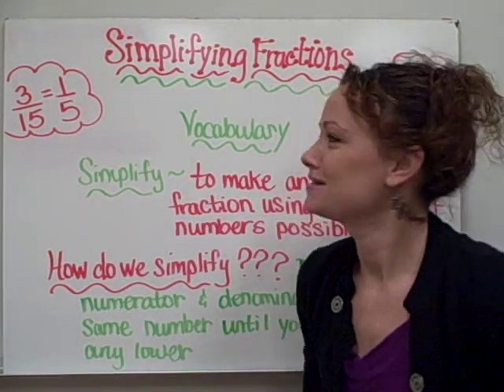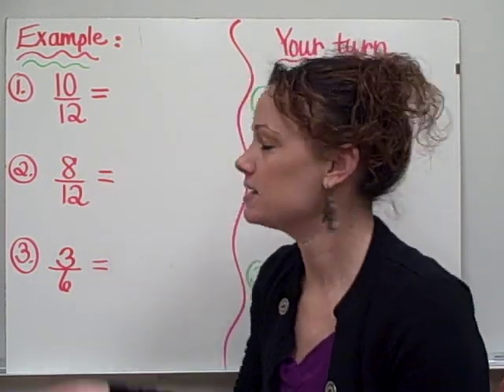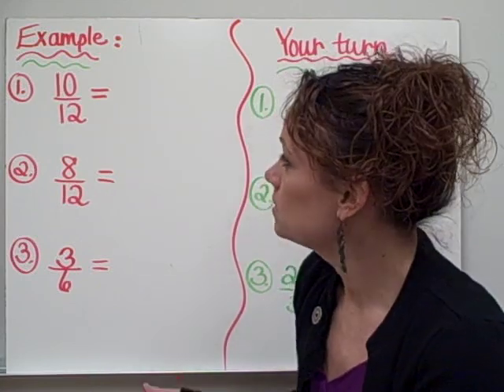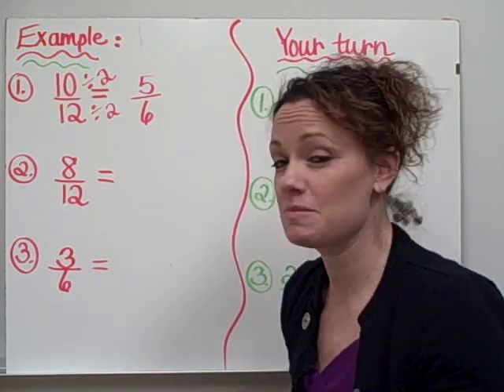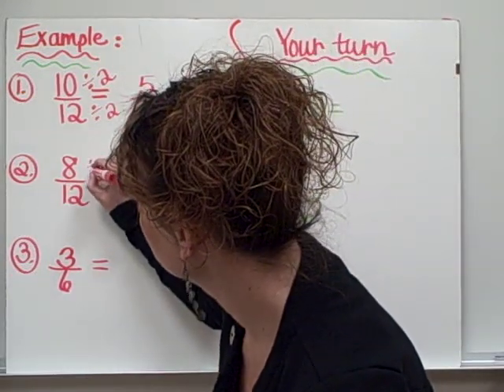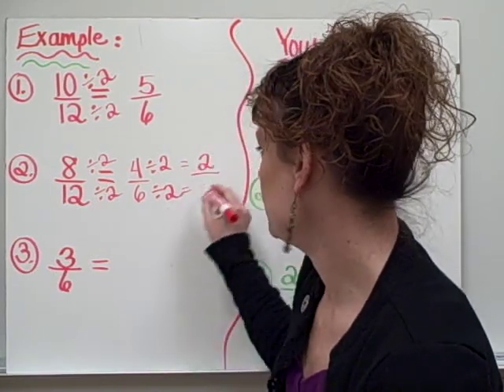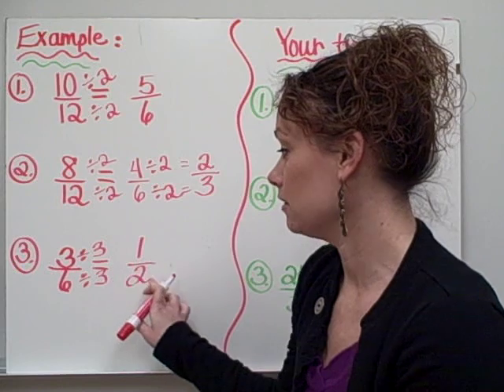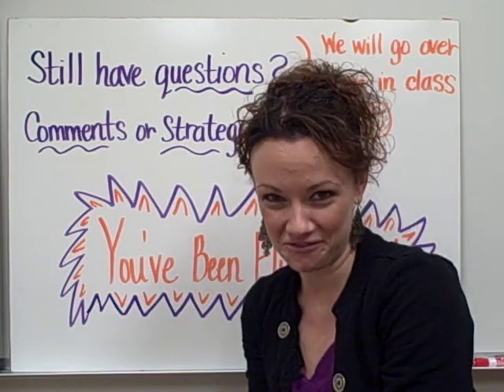Simplifying Fractions-Christine Munafo's Flipped Classroom-4th grade STEM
Math Instruction: Simplifying Fractions